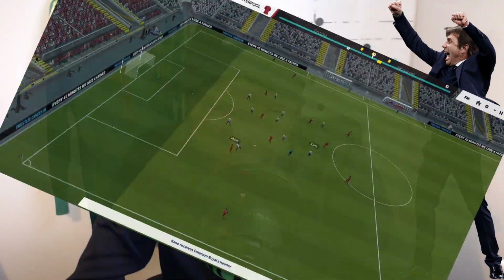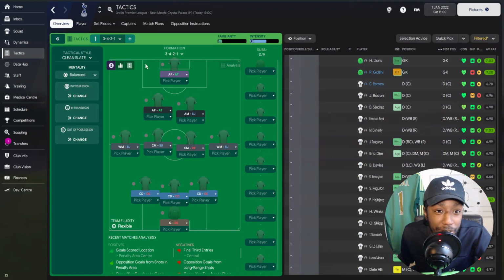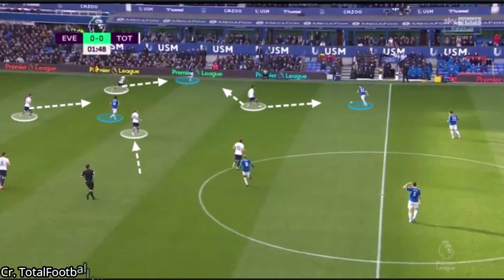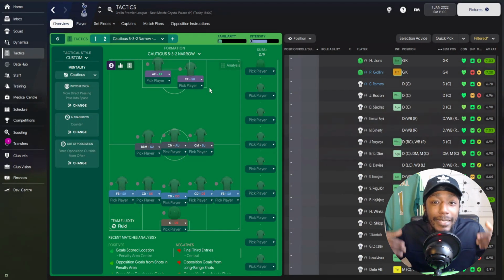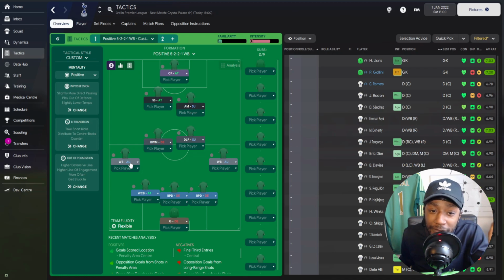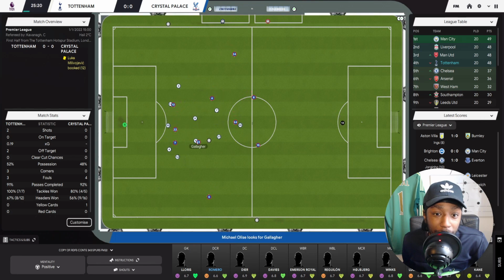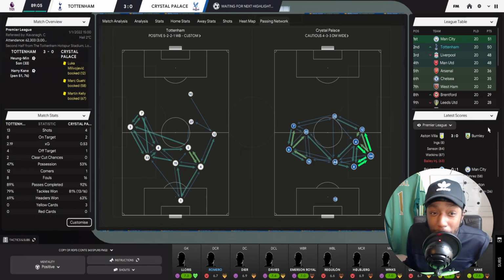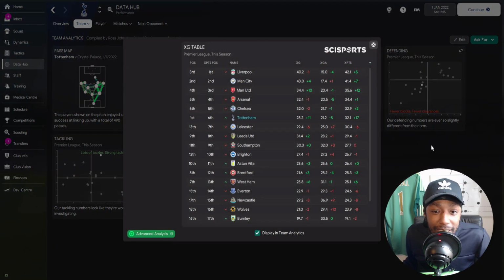CONTE Tactics MASTERCLASS | GREAT RESULTS | fm22 tactics | tactical analysis | Football Manager 2022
CONTE Tactical Analysis | FM22 TACTICS!

In FM22, we attempt to create Antonio Conte's tactic by analysing Tottenham's 2021/22 tactics. We have two different tactics. The 3-4-3 and the counter-attack based 5-3-2 used against Liverpool FC. This FM22 tactic proves to be very successful with Spurs currently on top of the EPL 20 games in. In this video, we'll analyse their masterclass tactic and create that in Football Manager 2022.

01:32:50 - The Formations
04:15:51 - Out Of Possession
09:50:33 - In Possession
17:25:04 - Conte's Tactic in Match
22:33:51 - Results & Data

Antonio Conte
Tottenham Hotspurs
Football club
Football Manager